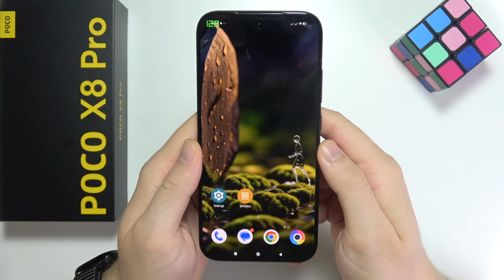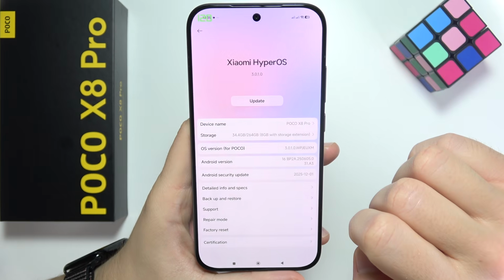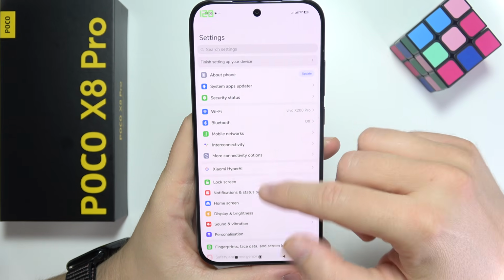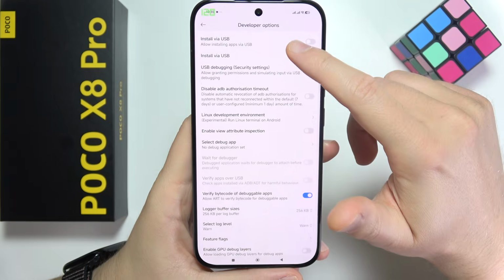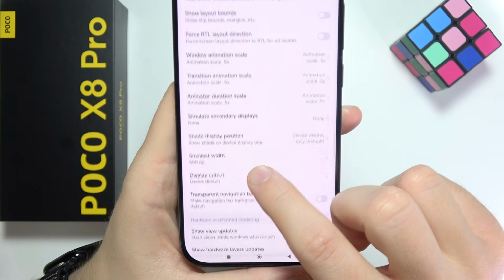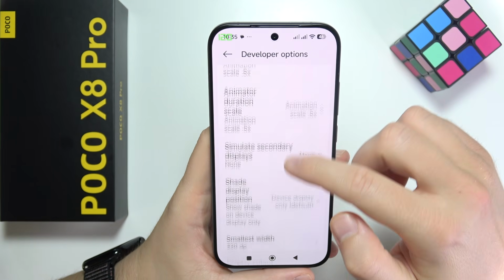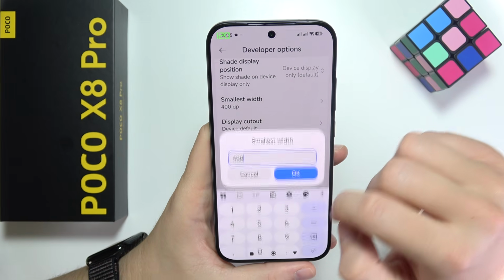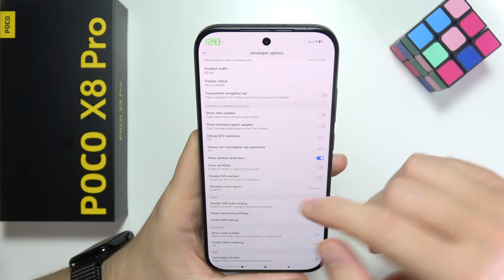POCO X8 Pro: How to Change DPI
Learn how to change DPI on POCO X8 Pro. This feature lets you adjust the screen density, making icons, text, and interface elements appear larger or smaller to suit your preference. Follow these steps to modify display scaling on POCO X8 Pro.